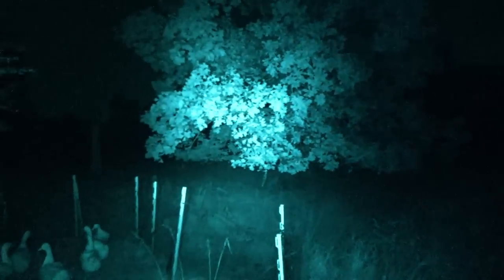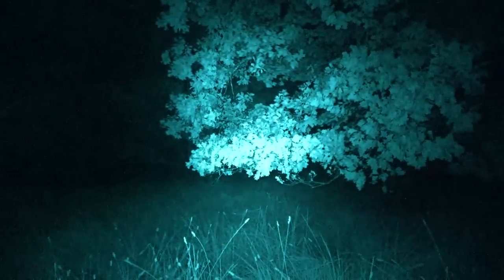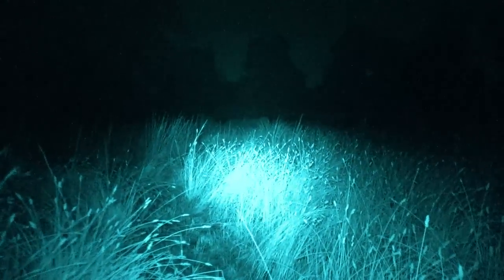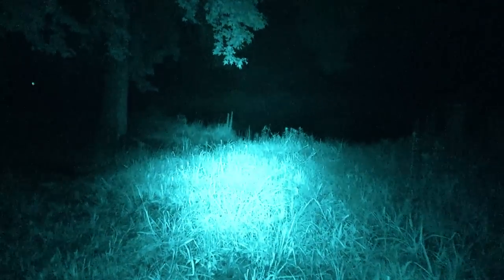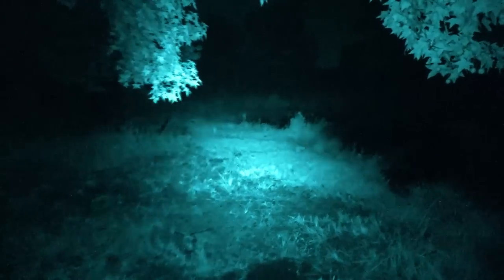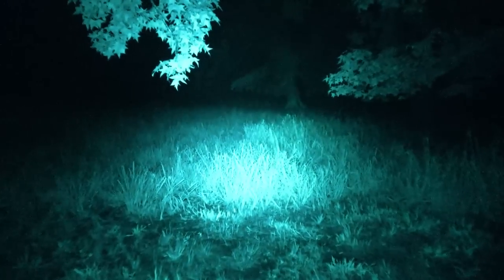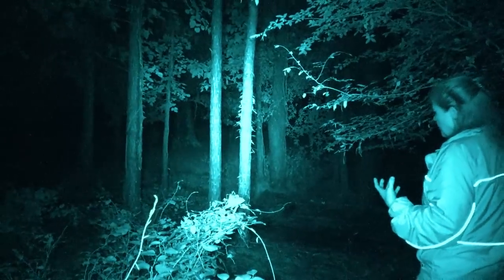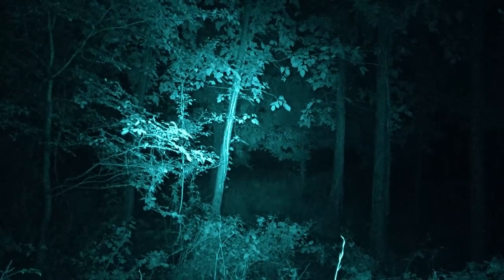Arkansas Bigfoot: Forest Giants of Twilight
Back again in the Twilight of the Forest to visit with with the Big Hairy Giants and share a few new things.
It's been a video dry spell for the last several weeks while we were working on a huge personal project.
Now that all of that is squared away, we hope to see you as often as possible.
Thanks for coming out with us this evening.
We appreciate everyone's help and support with the continuation of our channel. Your contributions make a huge difference in being able to bring new content to you,. so, thank you in advance if you're one of the wonderful people that help make this possible for everyone.

Cash-App users  $KDKing65